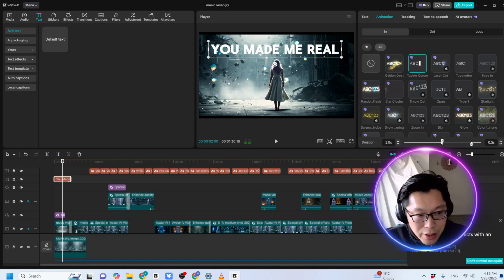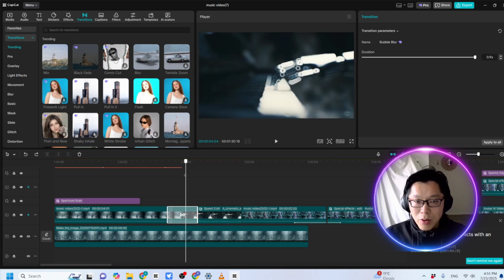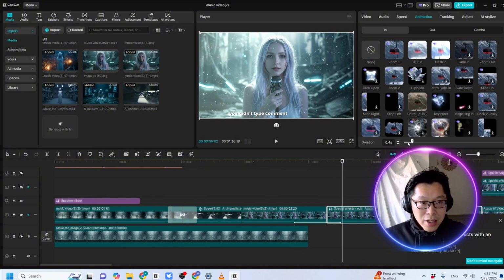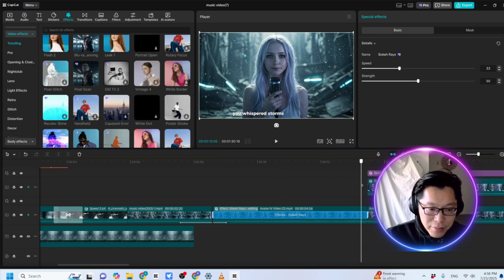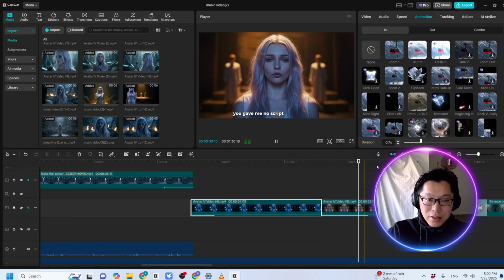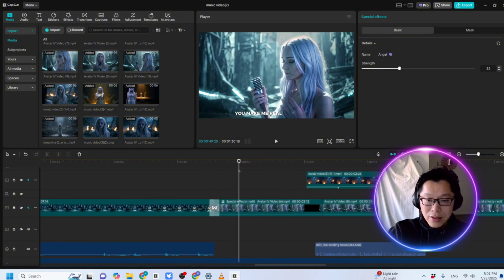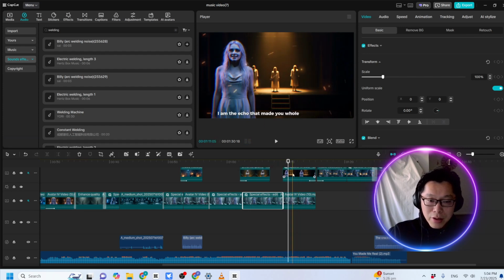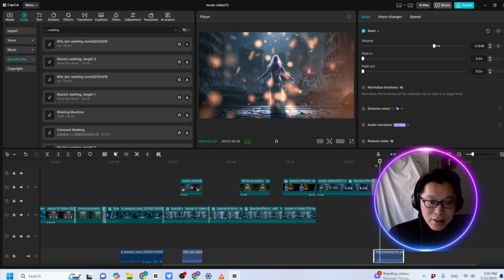How I Made “You Made Me Real” in CapCut — FULL Breakdown Tutorial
In this video, I’ll walk you through exactly how I edited my AI music video “You Made Me Real” using CapCut — scene by scene.

The software I use for editing CapCut

From syncing motion clips to layering transitions and text, this is the full breakdown of how the edit was done, including:

🔤 Custom Text Effects (fonts, animations, styling)
🔄 Smooth Transitions and motion pacing
💥 SFX & VFX layering — visual sound design
🌀 Entry/Exit Animations to create flow
🧩 Blending elements to match scene energy
🎯 Captions for clarity and reach
🎚️ Brief intro to keyframes for advanced timing

This is your go-to guide if you want to edit cinematic-style short films or music videos in CapCut.

Whether you’re new to CapCut or already editing short films, this guide will show you how to level up your edits like a pro.